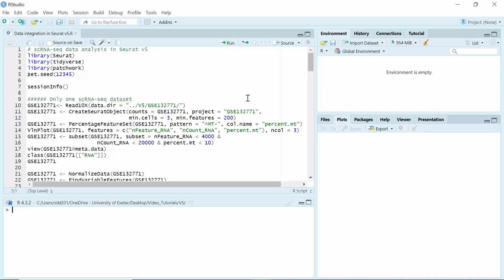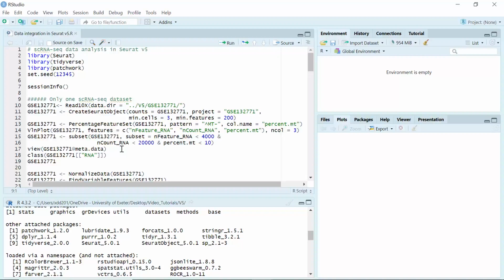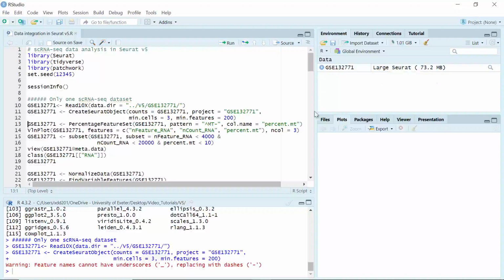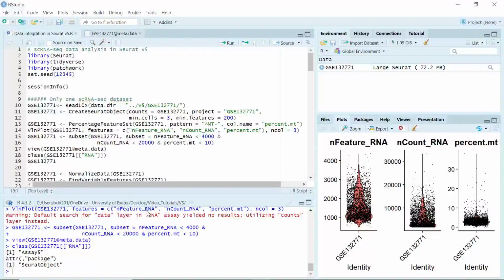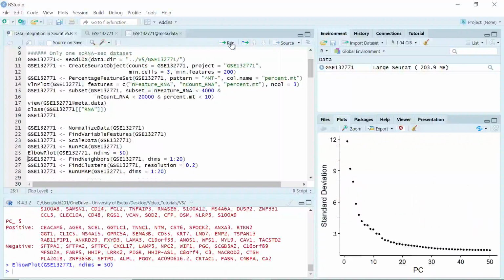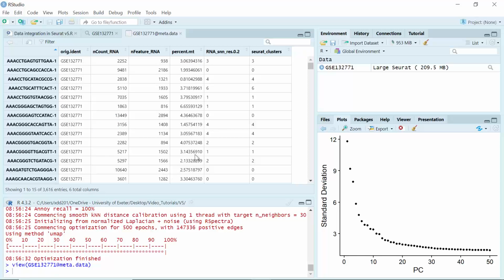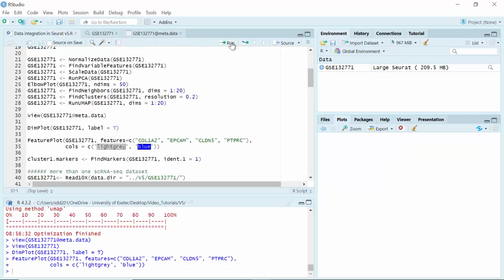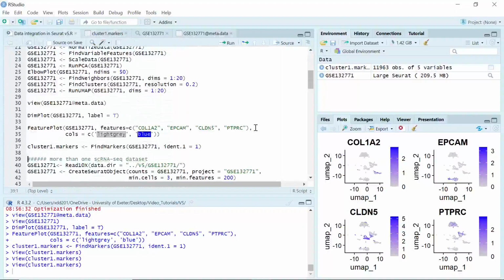scRNA-seq Data Analysis in Seurat V5: Analysing Just One Sequencing Dataset